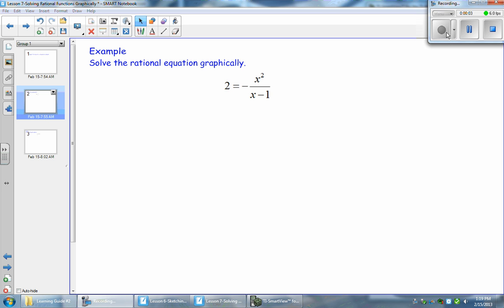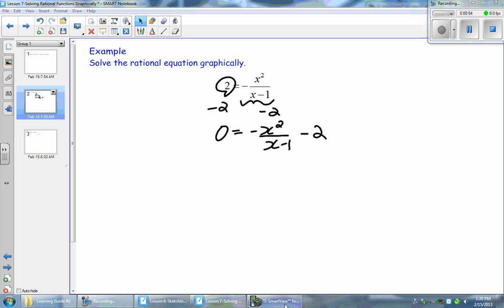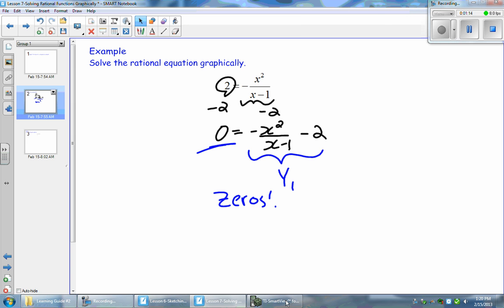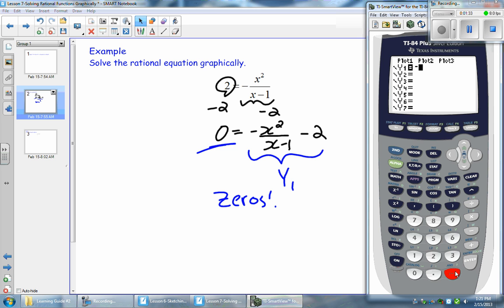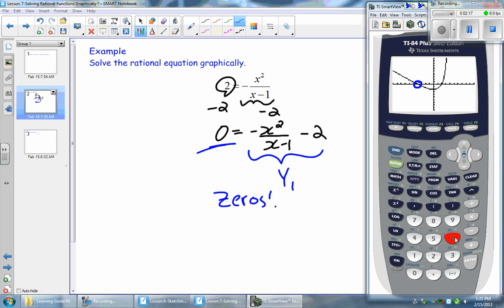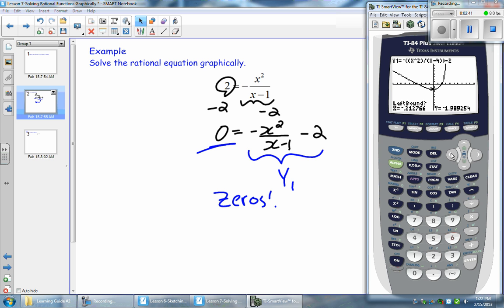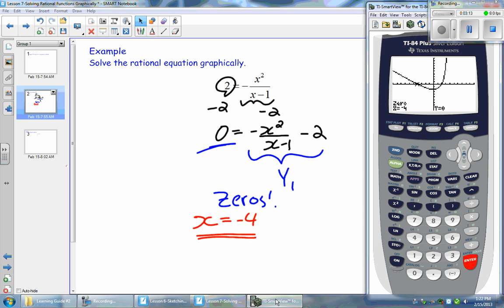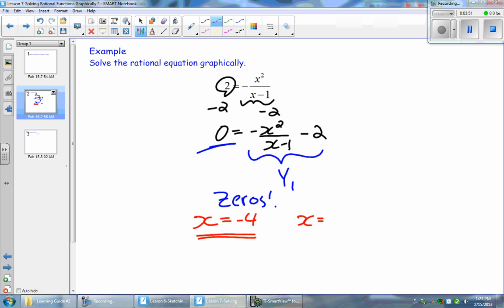LG 02 Lesson 9Solving a Rational Equation Graphically